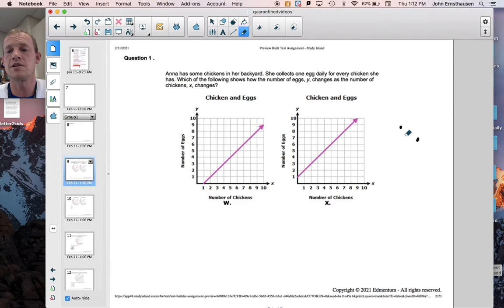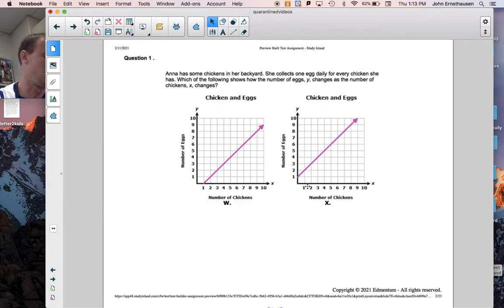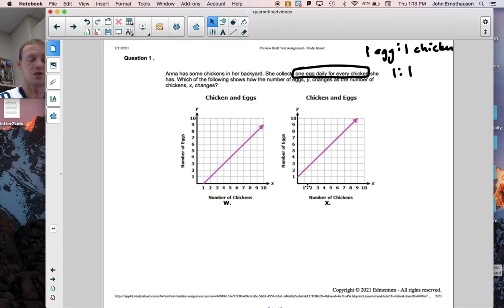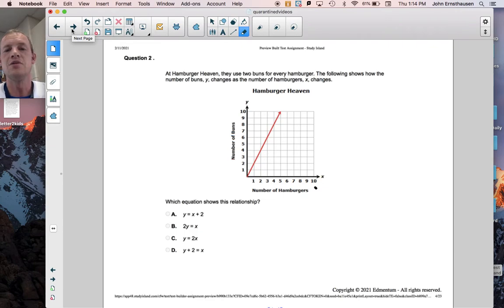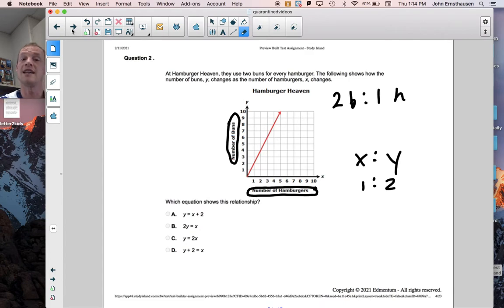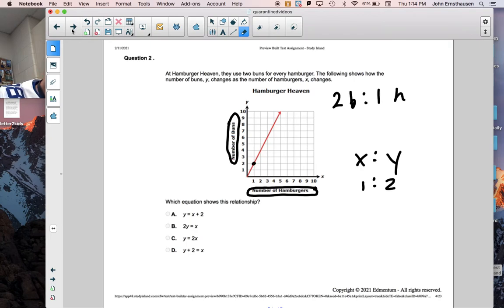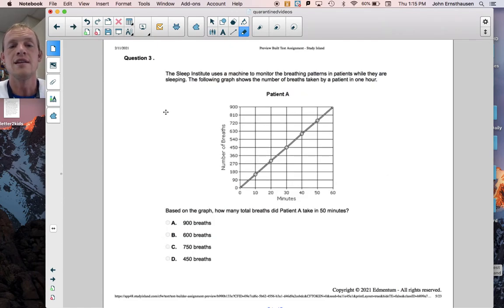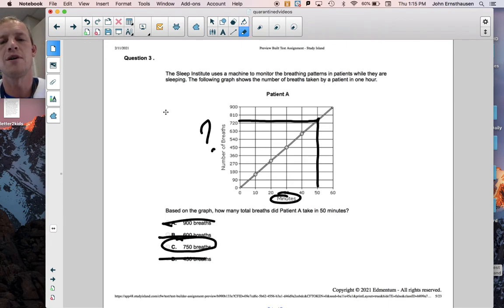Virtual Friday 2:12